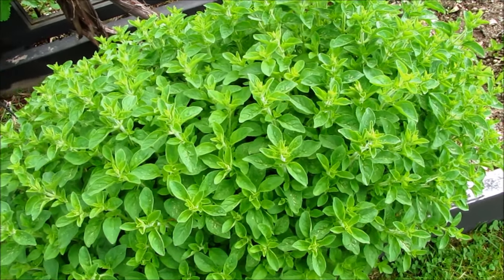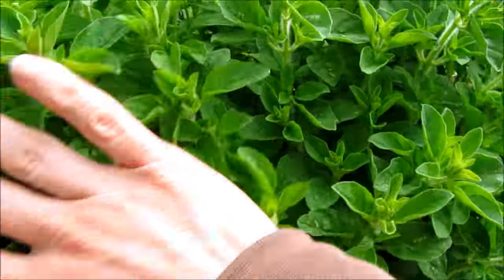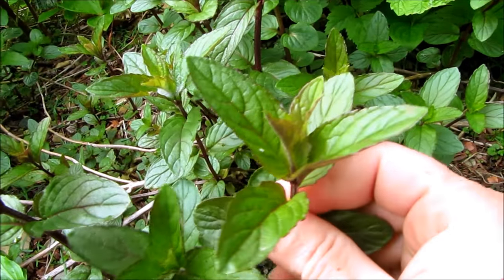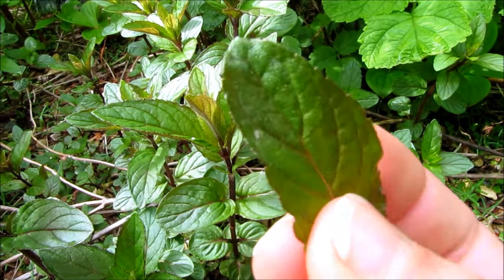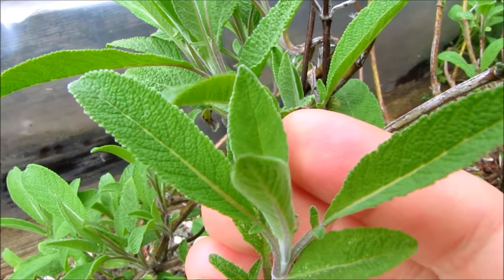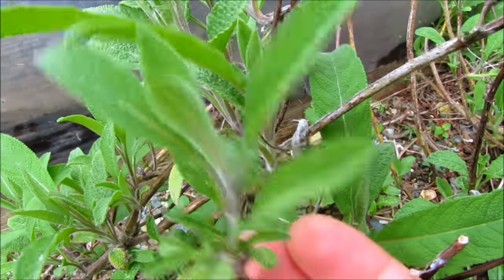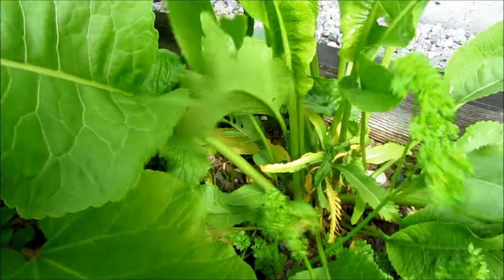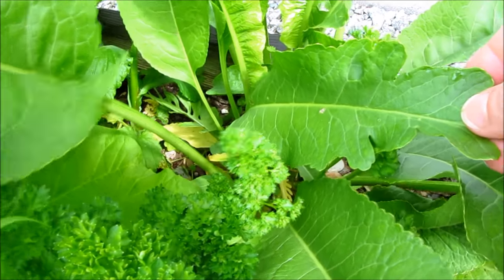My Top 5 Favorite Permaculture Perennial Culinary Herbs For Cold Climates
Easy to grow, filled with flavor, packed with nutrients, and come back thicker every year, anyone can grow these beautiful & flavorful herbs in their garden or on their patio.

Thanks!